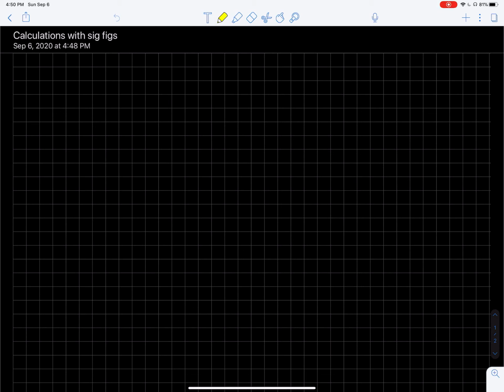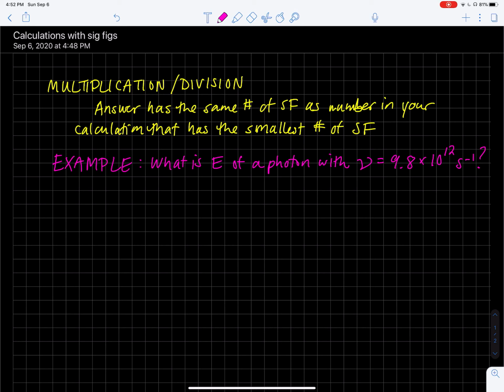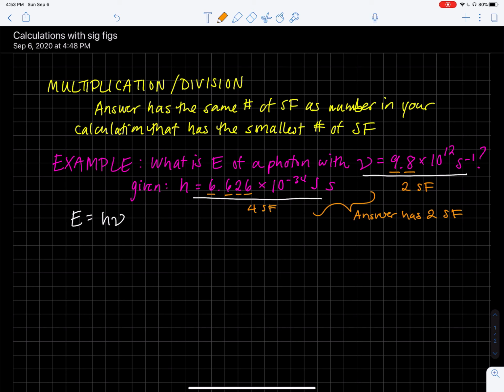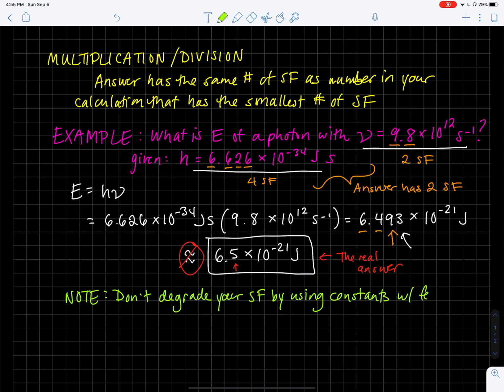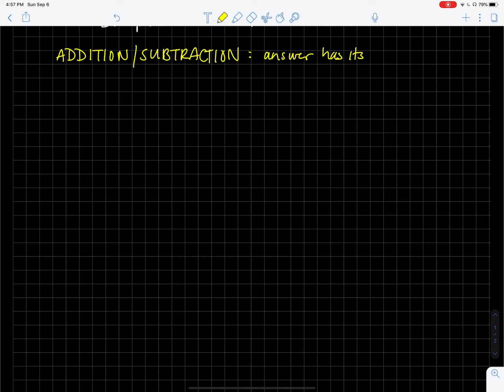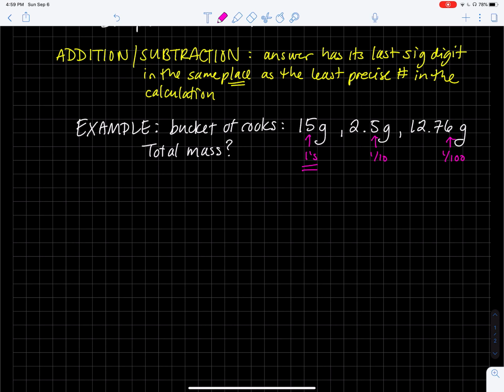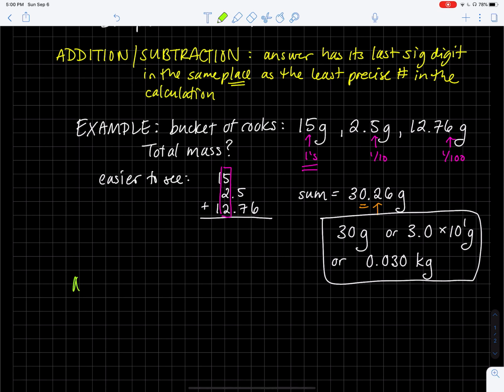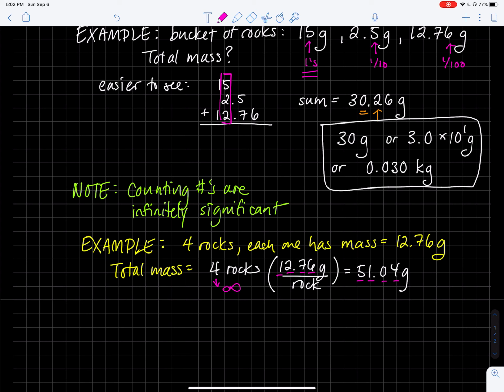Calculations with sig figs